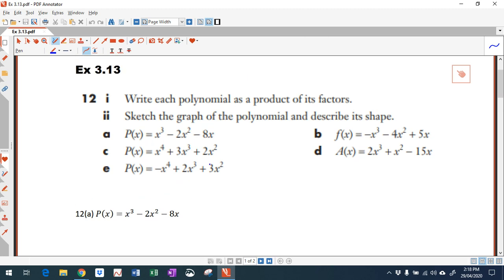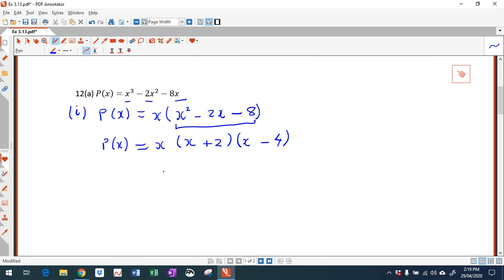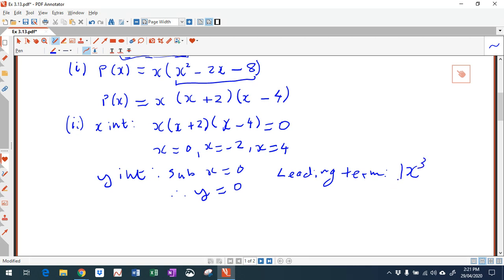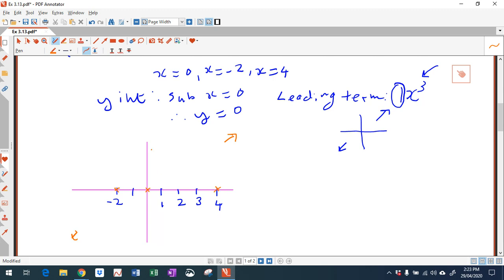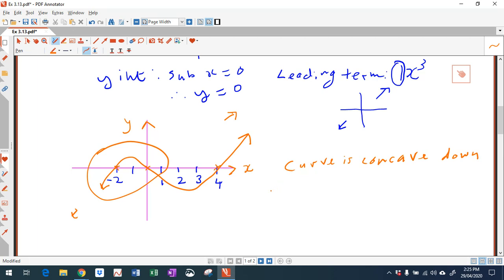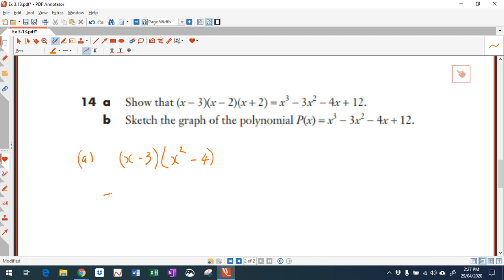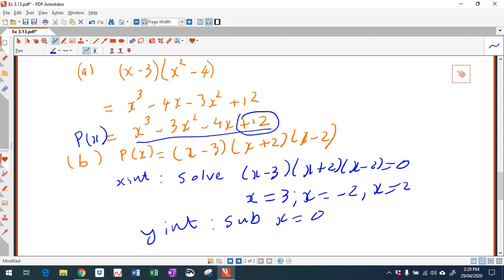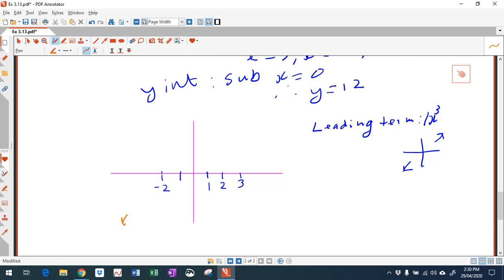Ex 3.13, Q12a and Q14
Ex 3.13 Q12a and 14